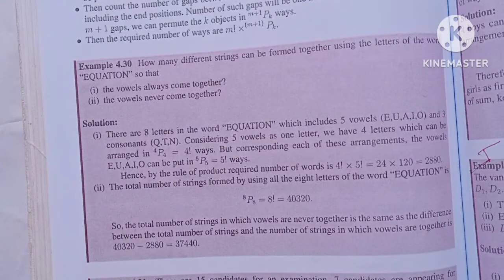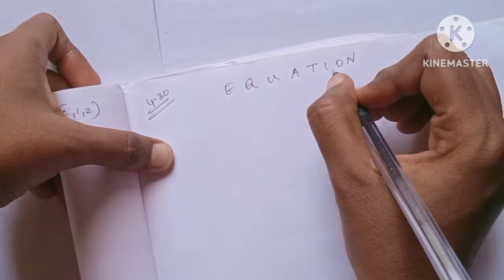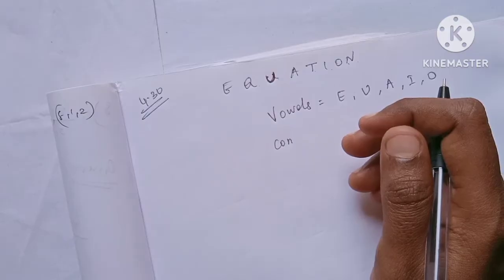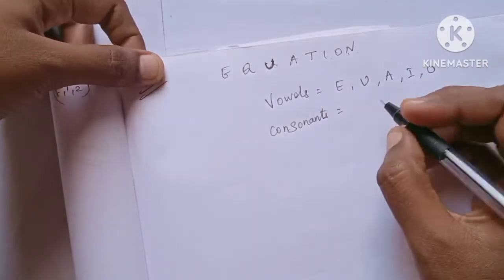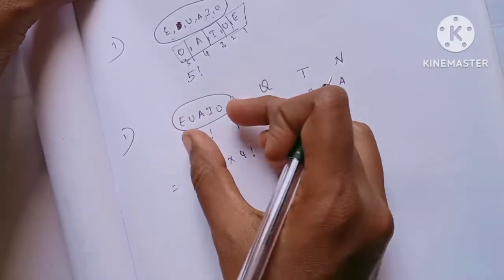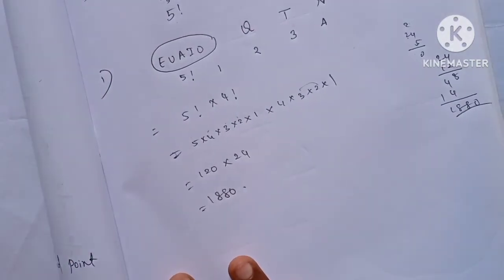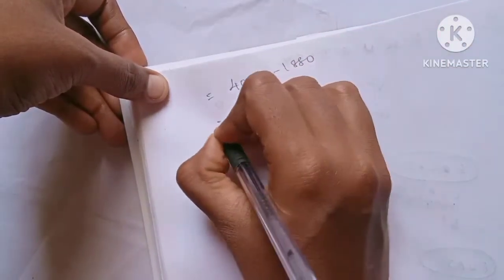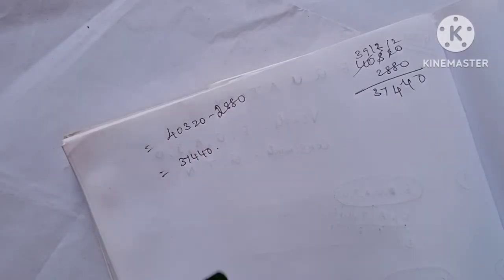11th Maths/Ch:4/Example:4.30-Samacheer syllabus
11th Maths/Chapter:4/Example:4.30-Samacheer syllabus